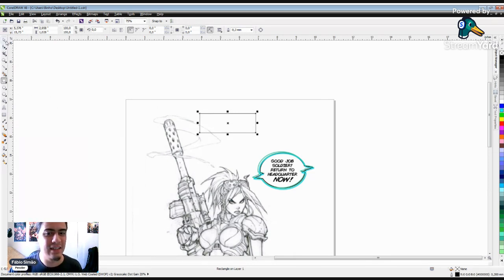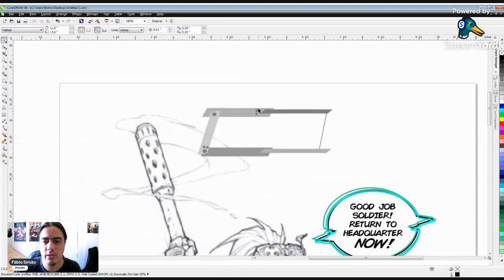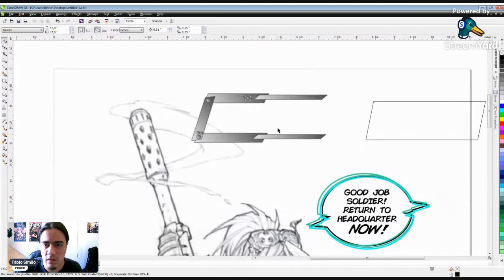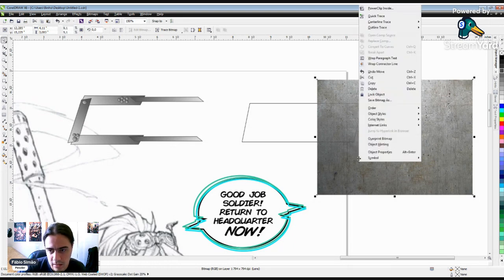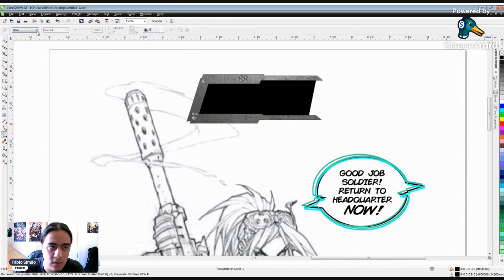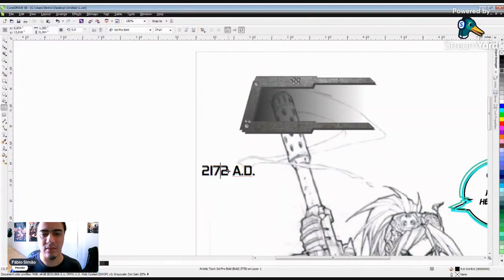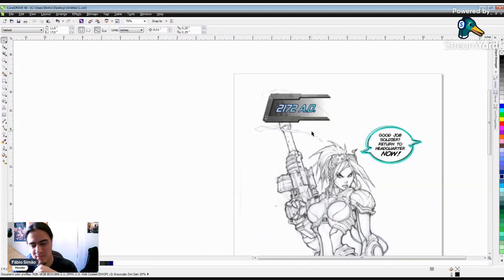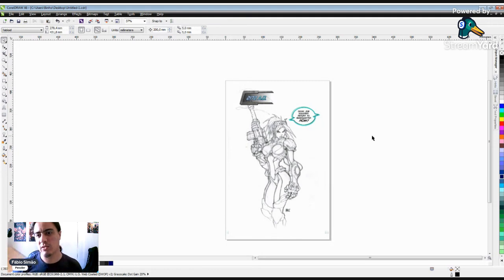HOW TO DO COMIC BOOK BALLOONS - PART 4 - COREL DRAW TUTORIAL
PLEASE WATCH IN 1.5 SPEED
This is a 4-part simple tutorial on creating comic-book balloons and lettering. The concepts and processes can be used with any software; the tools will be different, but you can always adapt to your workflow.
Hope you enjoy it! Thank you very much for watching!